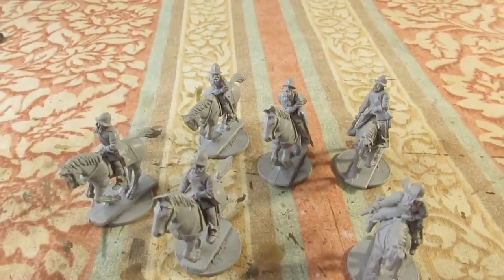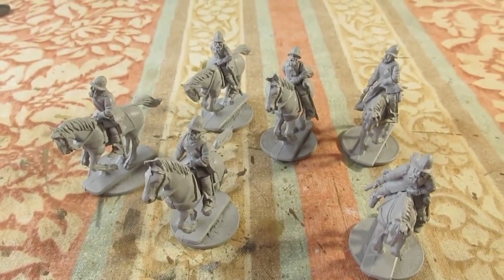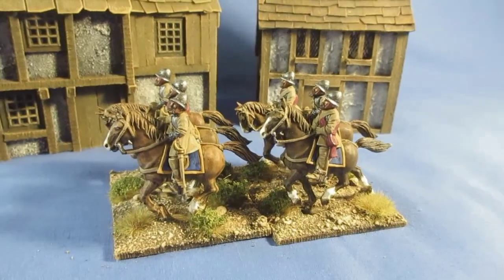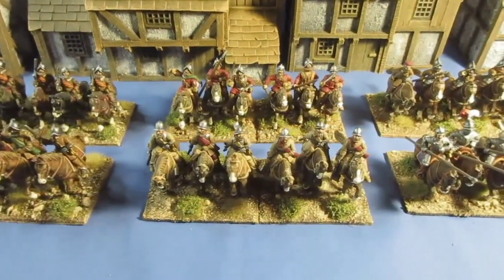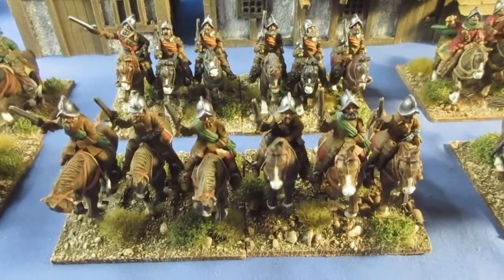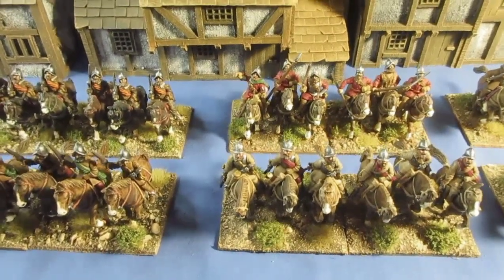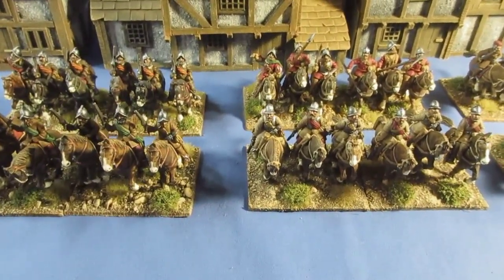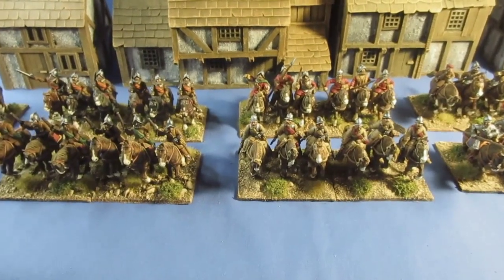#733 Elizabethan cavalry, 6 more completed.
Another 6 Elizabethan heavy cavalry completed. This now gives me 7 units.